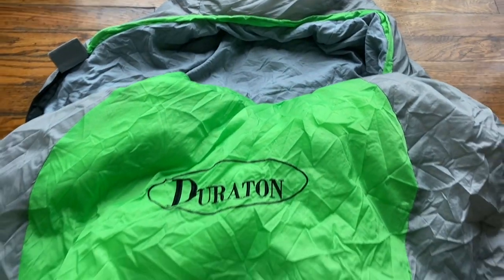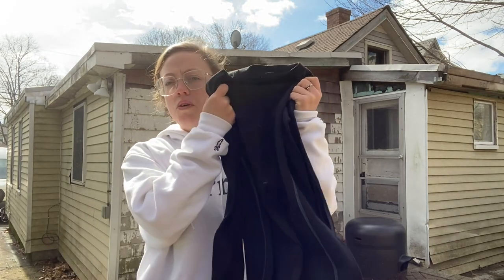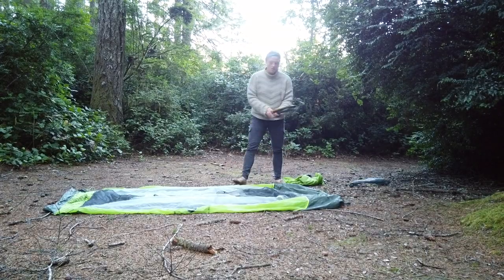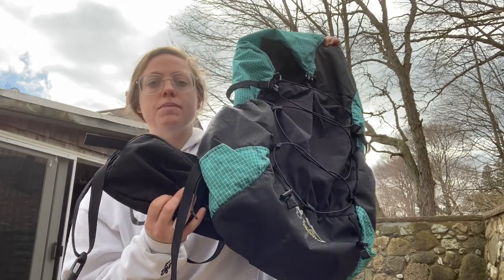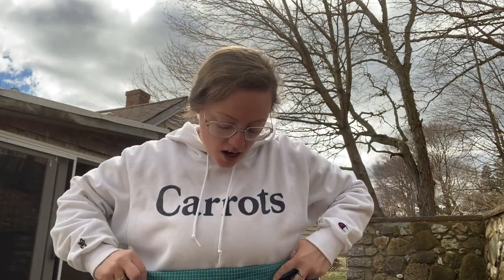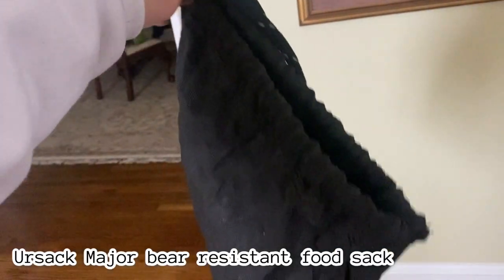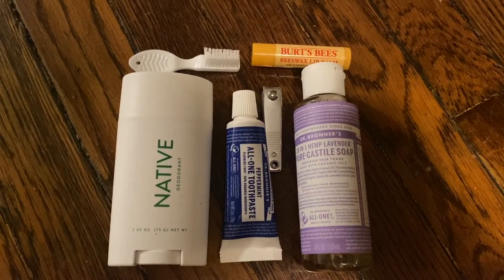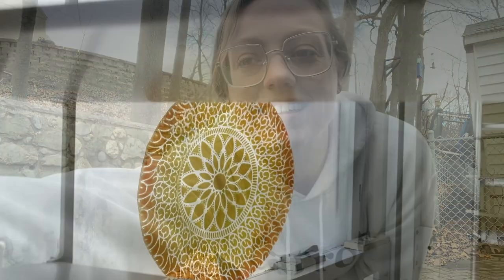APPALACHIAN TRAIL GEAR VIDEO: everything in my pack for 2022!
In this video, I've listed all the pieces of gear I'll be bringing with me on this 2,200-mile journey on the Appalachian Trail. I hope you find this helpful while preparing for your own adventures! Once my thru-hike attempt is over, I'll be able to let you all know what worked and what didn't. For now... this is what I'll be carrying!

sleeping bag
sleeping bag liner
sleeping pad

anything (instrumental): nyzzy nyce
soho (instrumental): habe
feel alive (instrumental): the light the heat